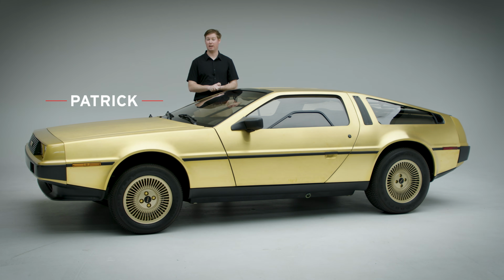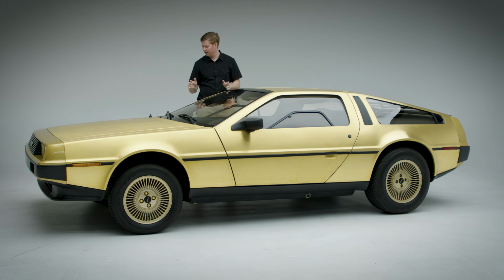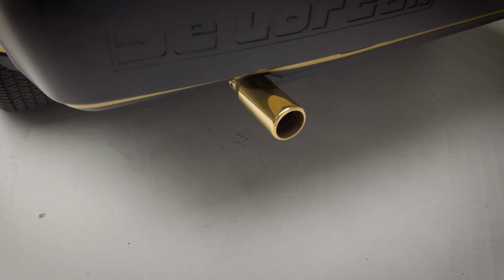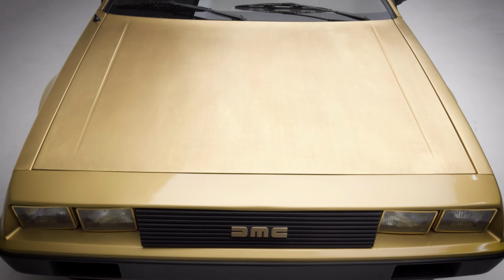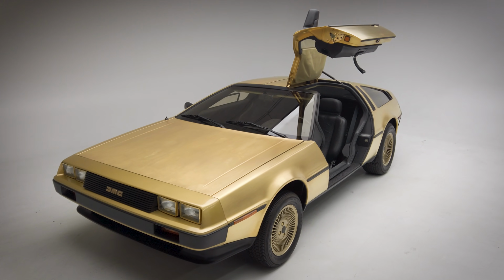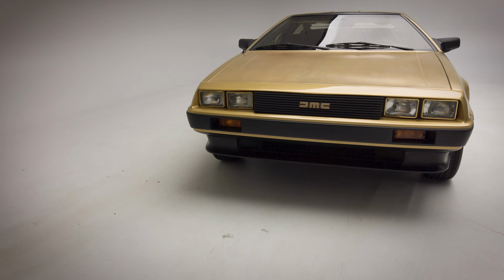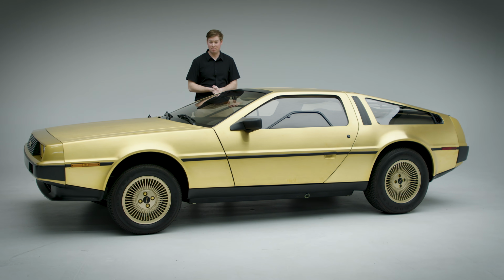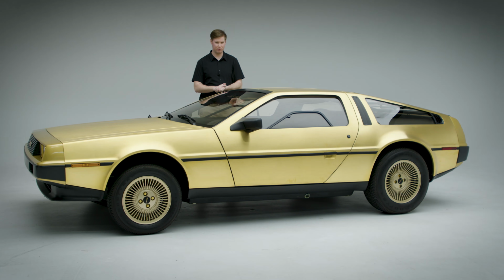1 OF 3 24K GOLD DELOREAN | RAREST CARS IN THE WORLD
In 1981 and 1982, former Pontiac executive John DeLorean built a stylish, upscale sports car that retailed for $26,175. Although a major selling point was the car’s low-maintenance stainless steel finish, three were painted for experimental purposes and three were gold-plated for an American Express promotion.

The credit card company came up with the idea to offer a limited, 100-car run of 24-karat gold-plated DeLoreans exclusively for their gold card members. The gold-plated car was listed in their Christmas catalog for a staggering $85,000 – this included a required $10,000 deposit at the time of ordering.

In the end, only two were purchased (a third was later constructed from spare parts). This one was purchased by the president of a Texas bank and displayed in the bank’s lobby underneath a glass case until 2003 when it was donated to the Petersen Automotive Museum.  It was delivered to the Museum with 7 miles on the odometer, and now has a little over 9. It has never been started.

Come check it out in out Vault! Tickets